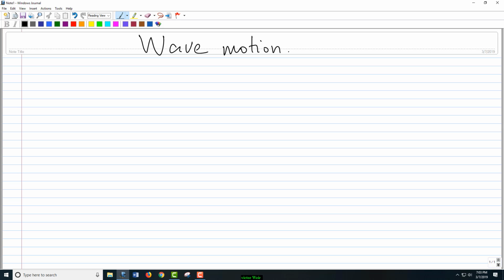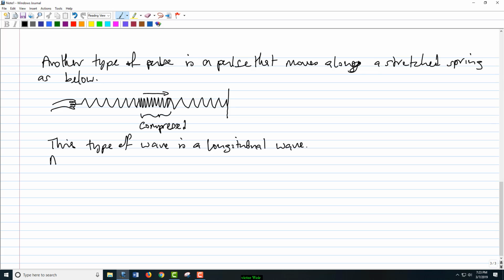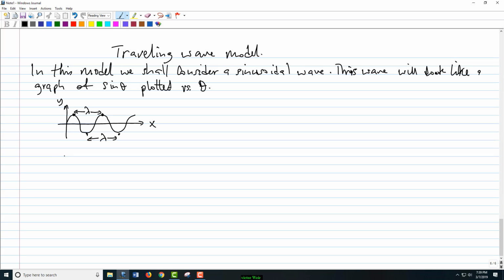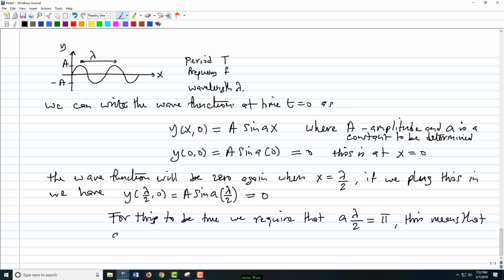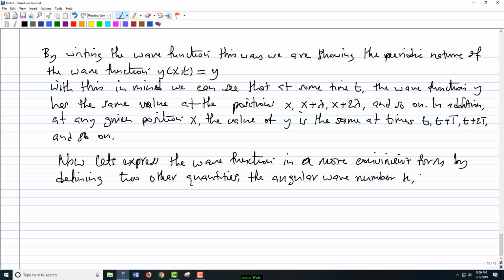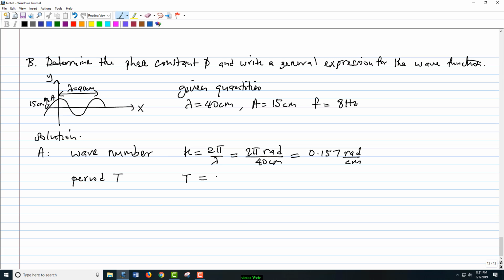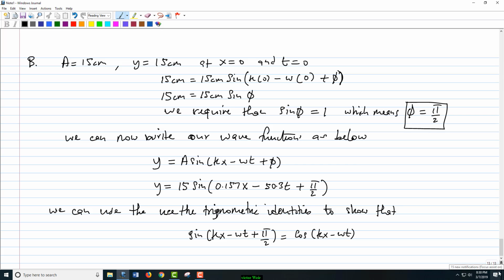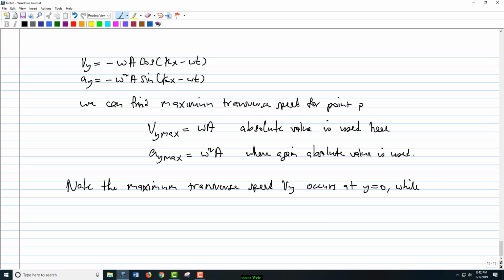Introduction to wave motion (mechanical waves)